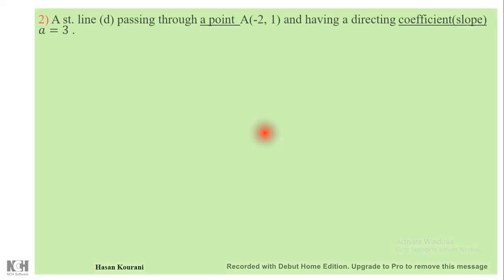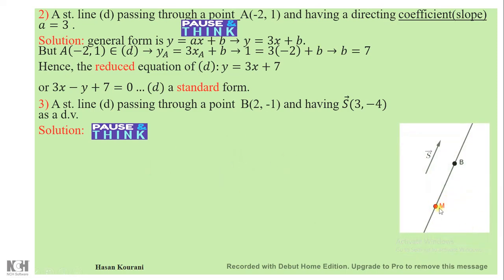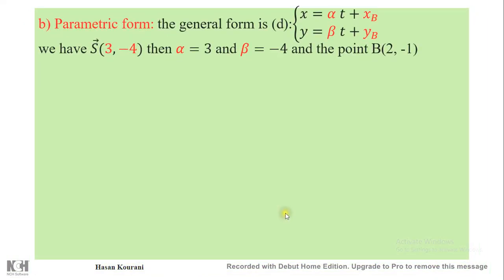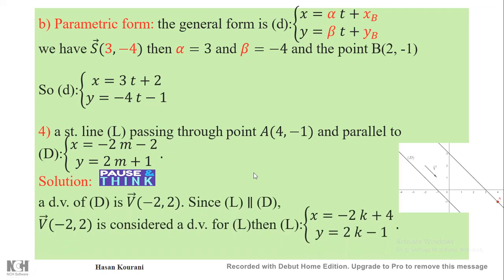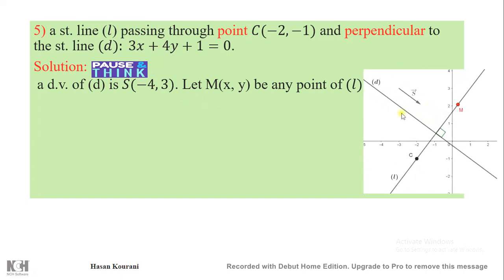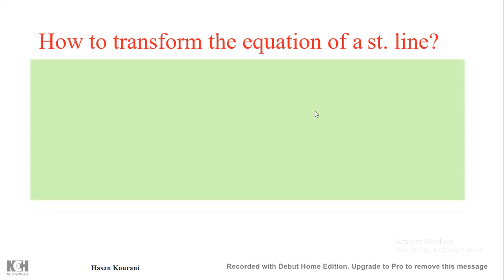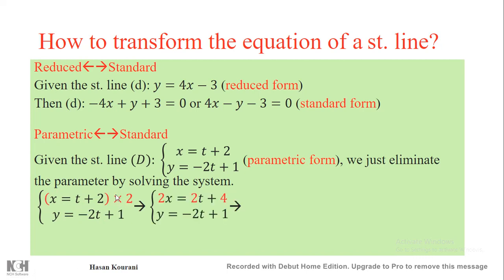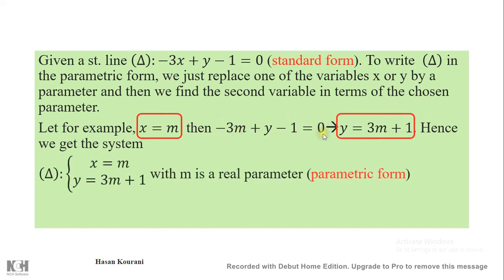Equations of straight lines part Three 2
It shows how to write equation of st line in different forms